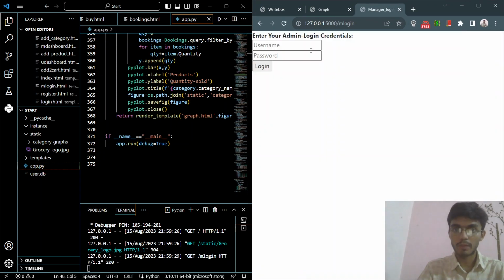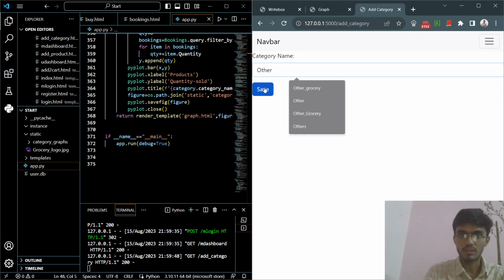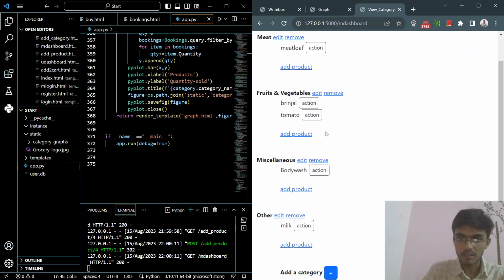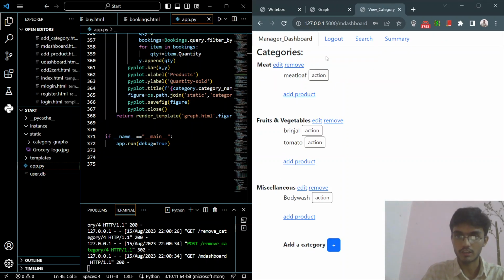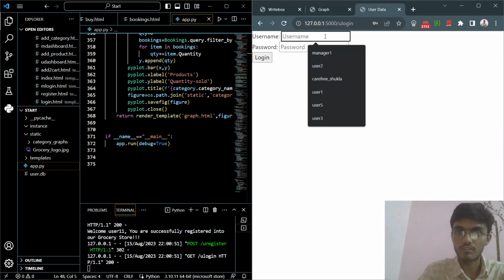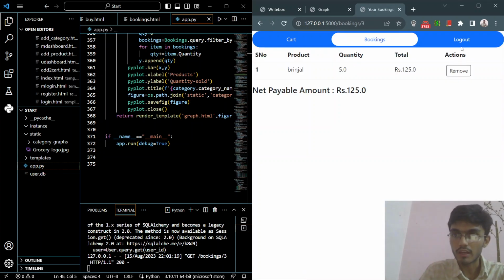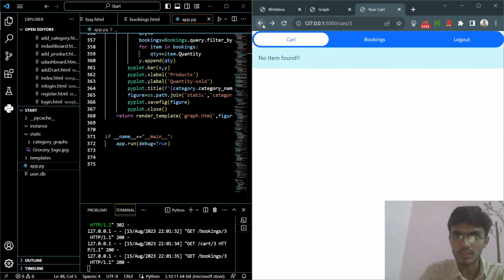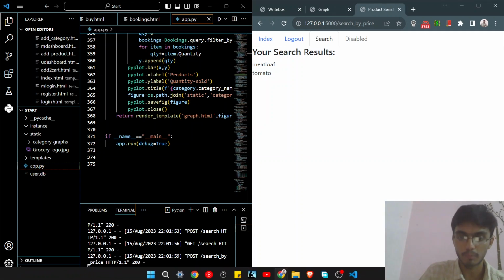My "first-ever" WEBSITE (in PYTHON) || Basic HTML + Flask + SQLAlchemy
A quick walkthrough of my Grocery-Store website.
My first Website (project) which was part of my IITM BS AppDev-1 course.

Here, I present you a very basic Flask Website namely GroceryStore with zero API(which i've no clue about as of now)

Language used: Python - (Framework used: Flask, including libraries such as: SqlAlchemy (for database management) matplotlib (for graph presentation) ) HTML - (used Jinja templating) Bootstrap- (for navigation-bar {navbar} and buttons)